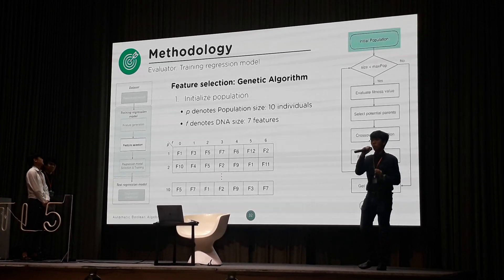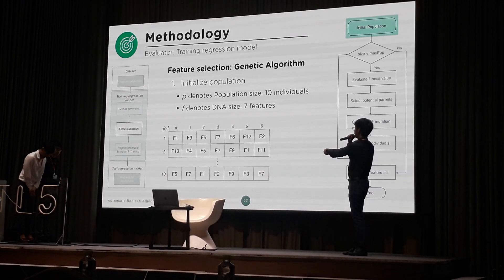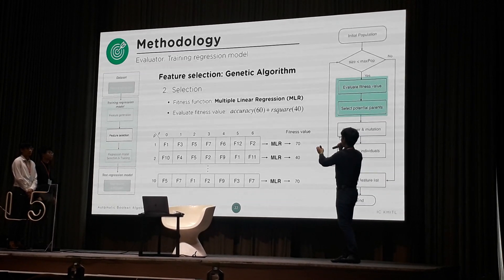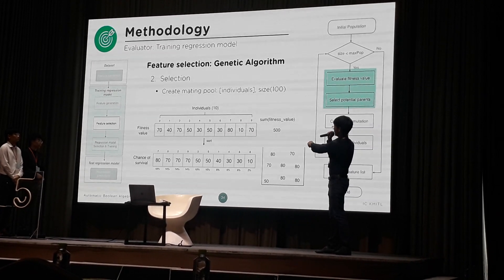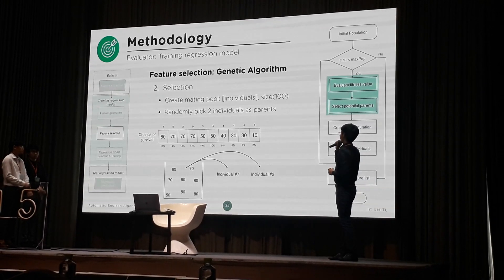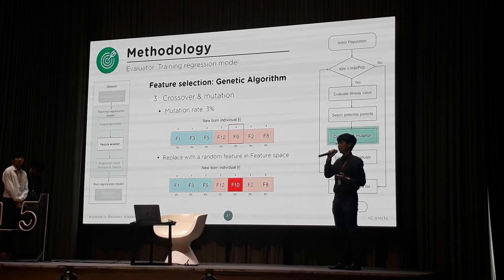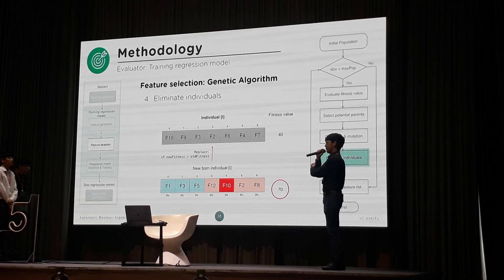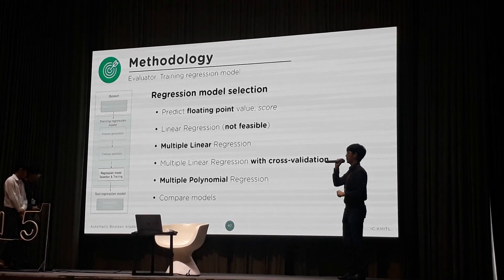How to be New Learning #15 Scholarship of Teaching and Learning2019.S31 Sukhumvit Hotel, Bangkok. Ma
How to be New Learning #15
Scholarship of Teaching and Learning2019.S31 Sukhumvit Hotel, Bangkok. March 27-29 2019